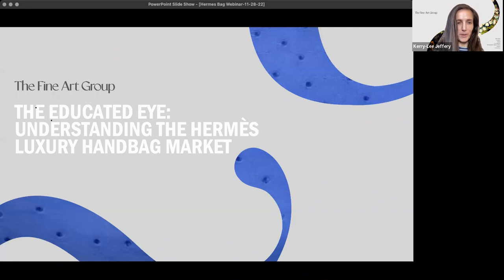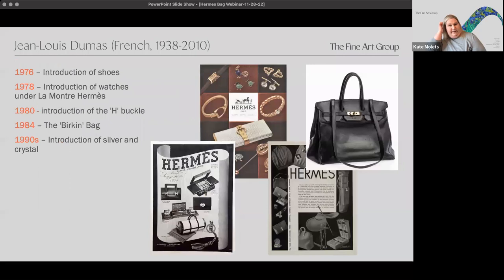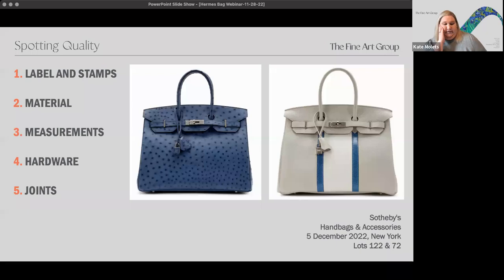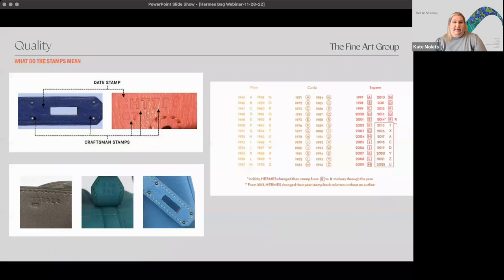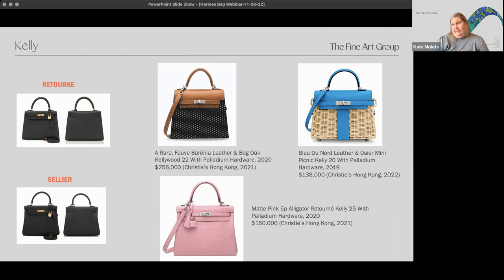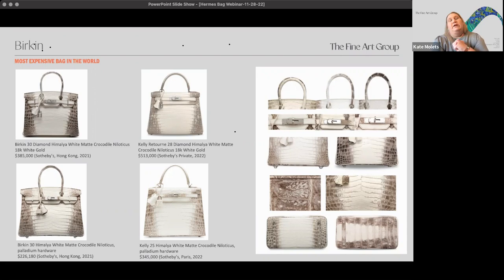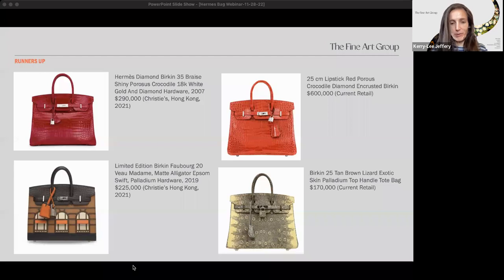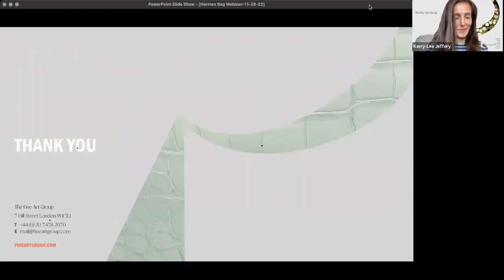The Educated Eye: Understanding the Hermès Luxury Handbag Market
What makes one bag more expensive than another? How do you protect yourself from the counterfeit market? When is the best time of year to buy or sell luxury handbags? Whether you are starting a collection or selling one, our experts will offer insight into this niche market.

OUR SERVICES
Offering expert Advisory across sectors, our dedicated Advisory and Sales Agency teams combine strategic insight with transparent advice to guide our clients seamlessly through the market. We always welcome the opportunity to discuss our strategies and services in depth. Visit us at Fineartgroup.com.

Please note a small time jump in the recording at 36:41 due to a sound distortion we have trimmed from the recording.

Images courtesy of: The Real Real, 1stDibs, Hermès, Sotheby's, Christie's, Hindman, Heritage